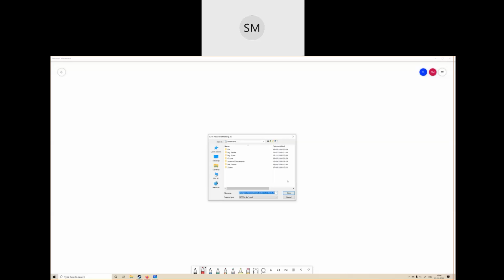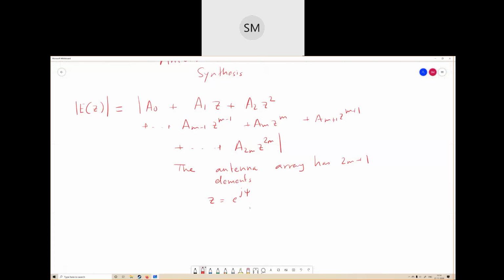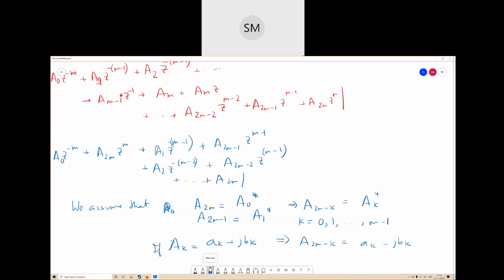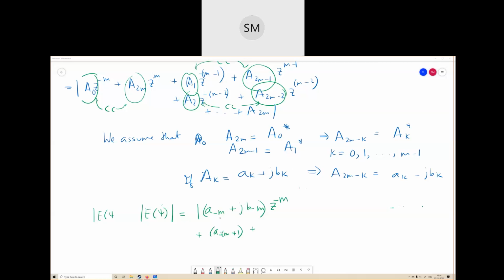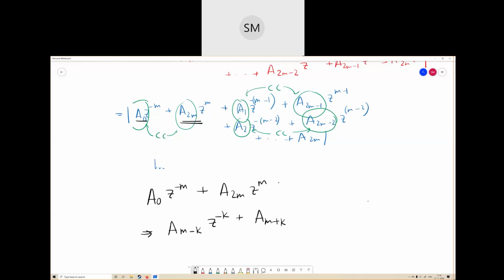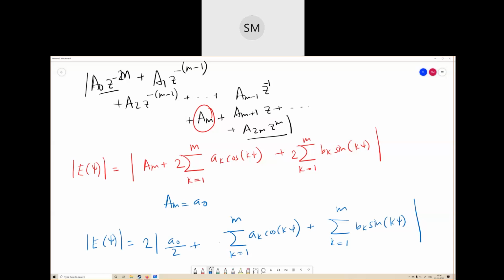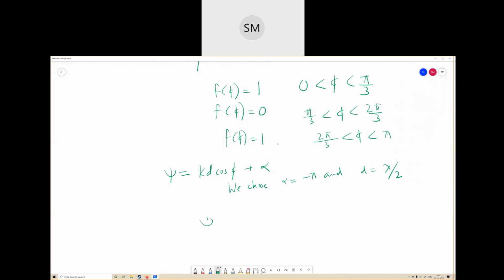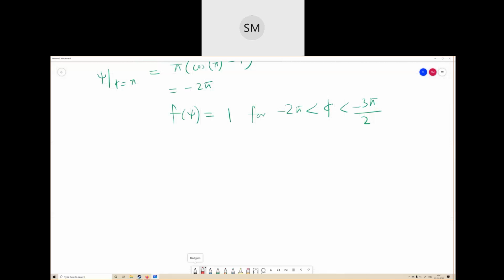Antenna Synthesis: Part 1